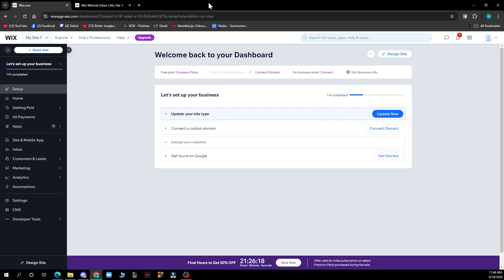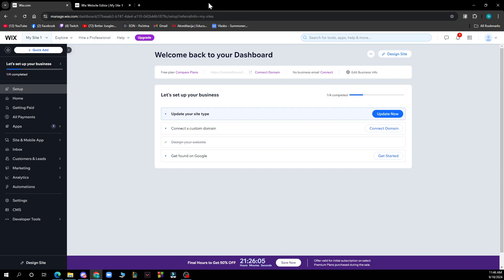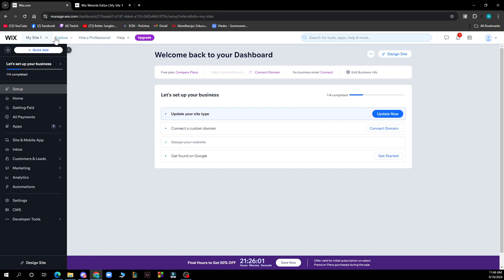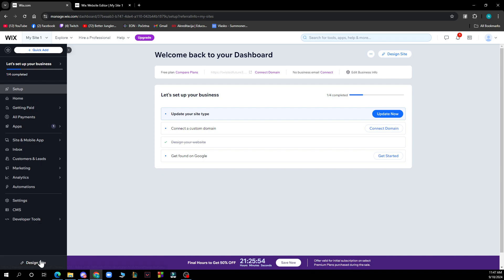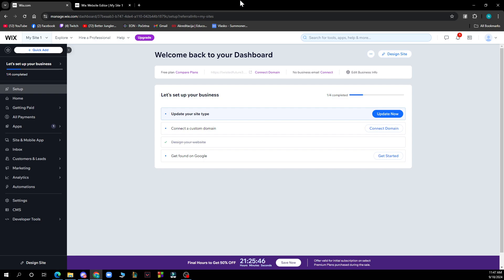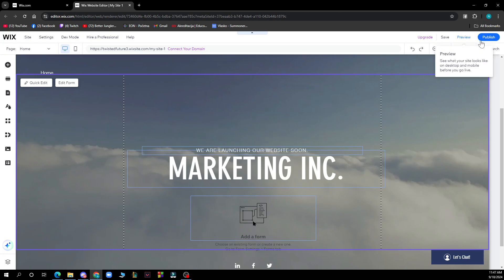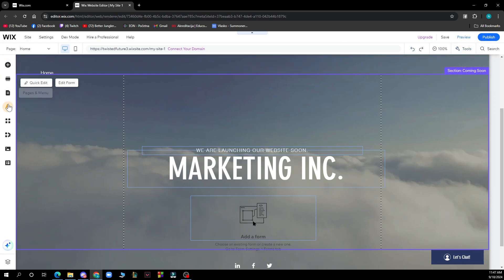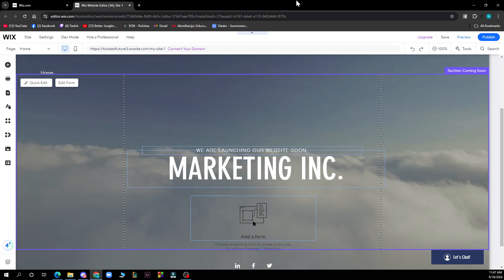How To Add A Video To Your Page Background On Wix (Easiest Way)​​​​​​​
In this video I will show you How To Add A Video To Your Page Background On Wix. It would be good if you watch the video until the end so that you don't miss important steps.